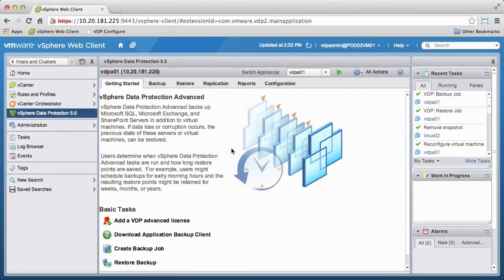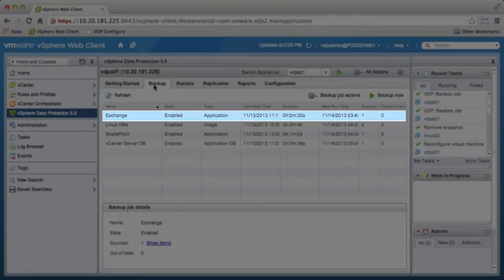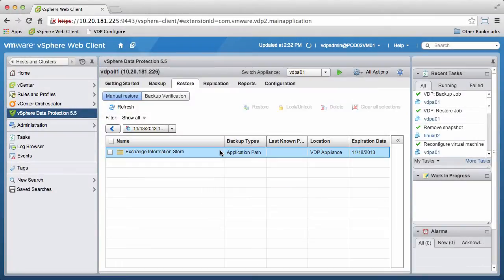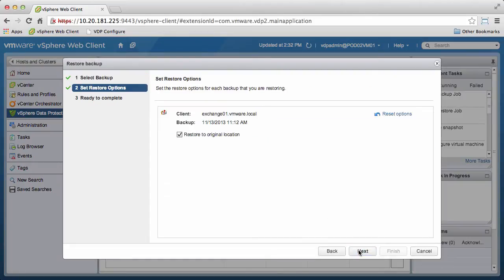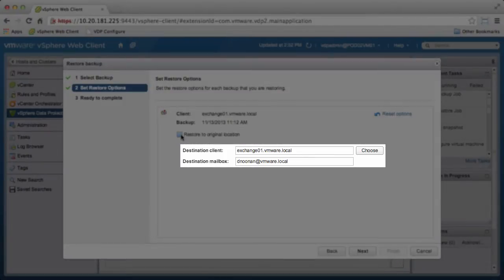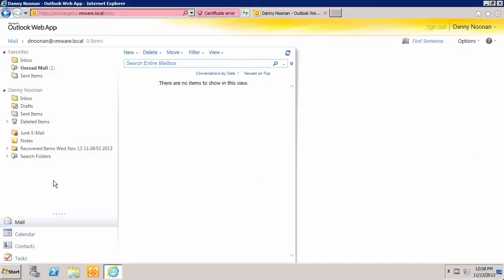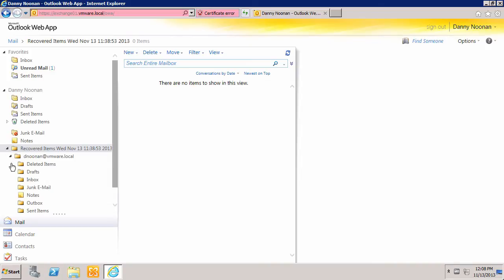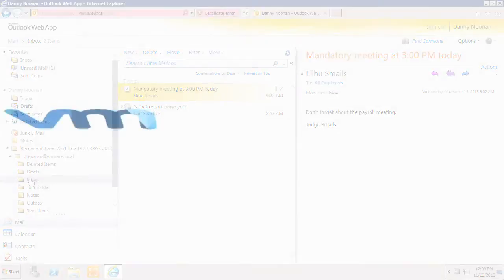VMware vSphere Data Protection - Restoring an Exchange Mailbox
VDP Restoring an Exchange Mailbox - VMware vSphere Data Protection